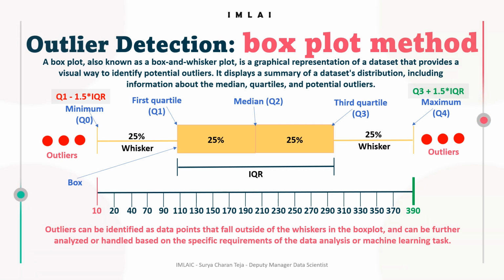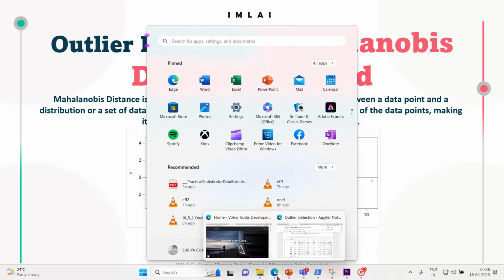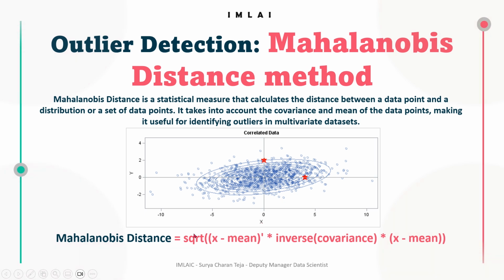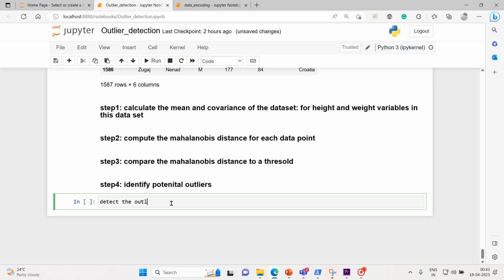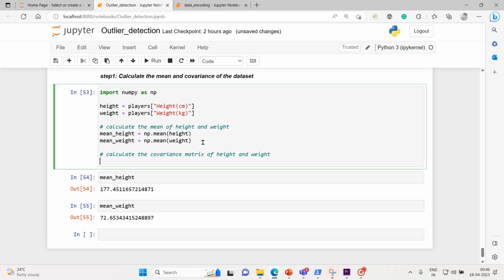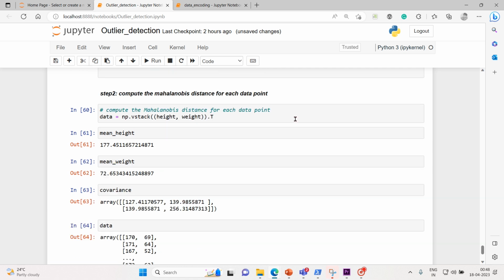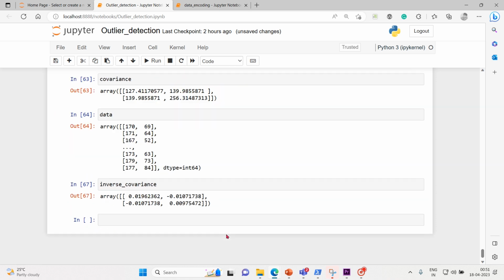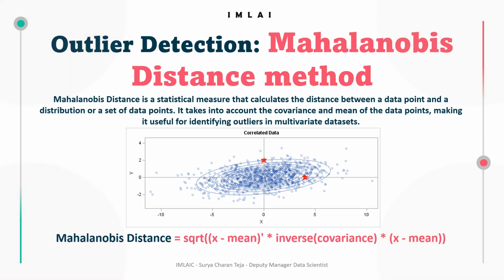19_4 Outlier detection mahalanobis distance method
19_4 Outlier detection   mahalanobis distance method